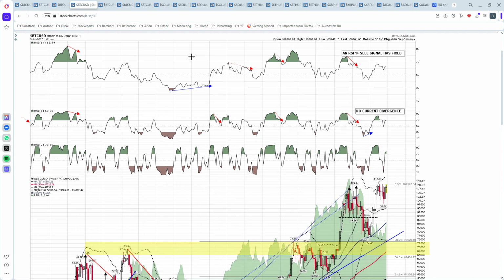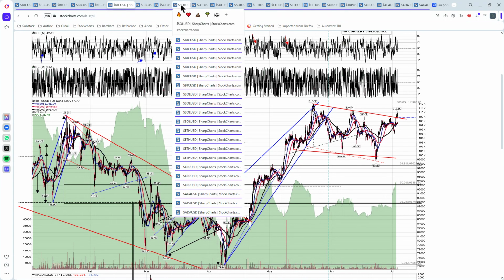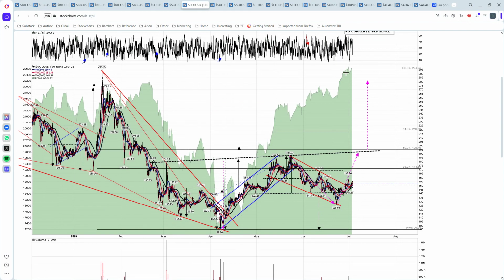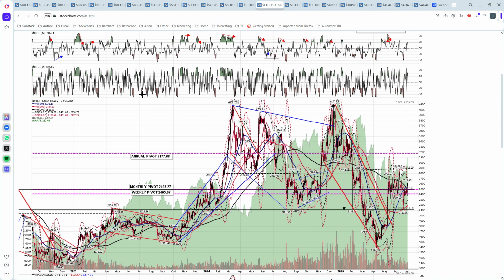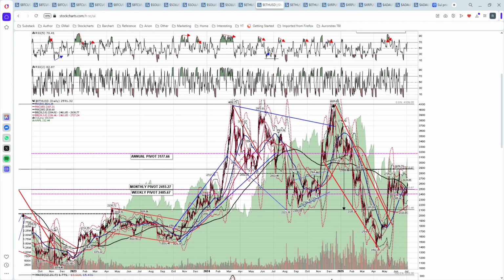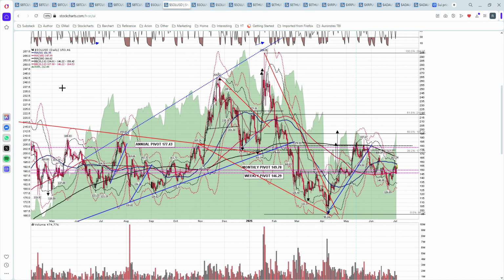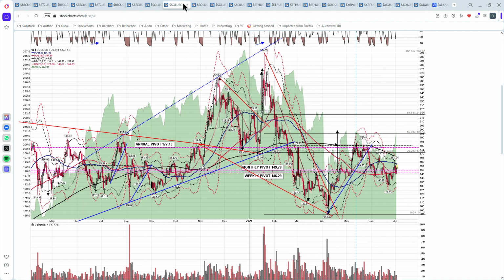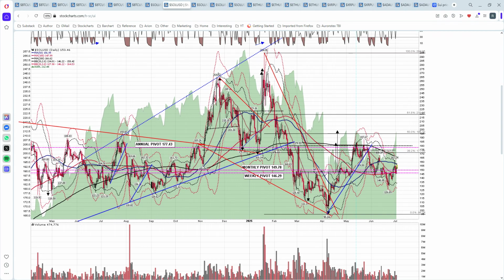2025 07 03 Crypto PMV Bitcoin Bull Flag Broke Up Towards New ATH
3rd July 2025
- Premarket review - Crypto